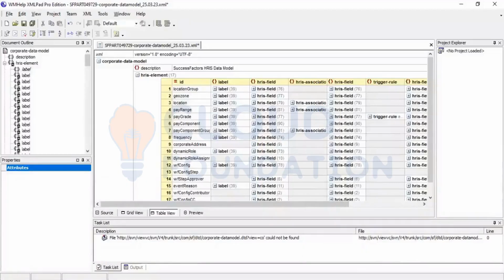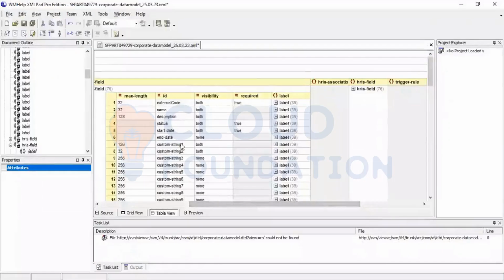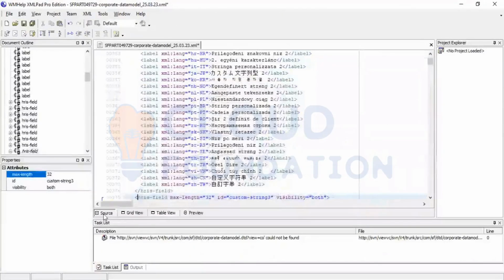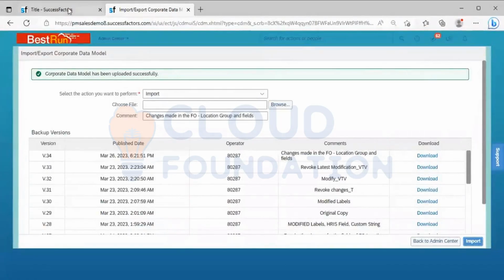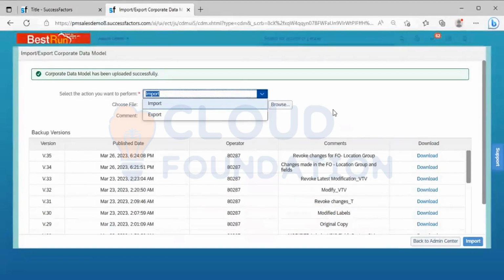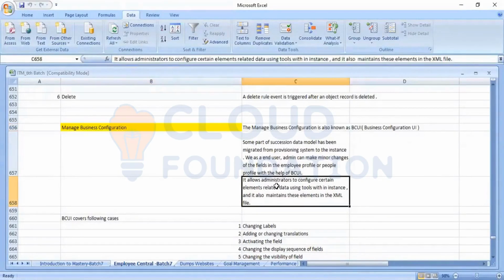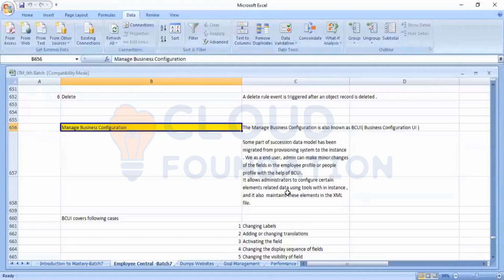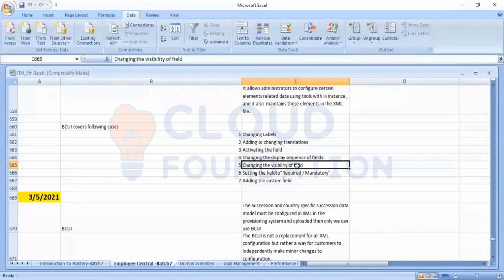Sap SuccessFactors Changing Location Labels | Sap SuccessFactors Location Label | CloudFoundation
💡 What You'll Learn in This Video:
✅ What is a Platform File in Sap SuccessFactors? 🤔💻
✅ Step-by-Step Guide to Using the "Platform File Builder" 🔧⚙️
✅ Best Practices for Creating and Managing Platform Files 📁🛡️
✅ Sap SuccessFactors Security Features & How They Work 🔐🔍
✅ Real-time Demonstration & Hands-on Practice 🖥️💡

🎯 Whether you're a beginner looking to start with Sap SuccessFactors or an expert aiming to refine your skills, this tutorial will guide you through the Platform File Builder with clear and practical steps! 🚀

📌 Watch Now and Secure Your Sap SuccessFactors Skills! 🔥

Sap SuccessFactors certification
Sap SuccessFactors for beginners
Sap SuccessFactors security
Sap SuccessFactors platform file
Sap SuccessFactors platform file builder
Sap SuccessFactors PAS
Sap SuccessFactors best practices
Privileged Access Security
IT security, Cybersecurity
Cloud security
Identity and access management
ni